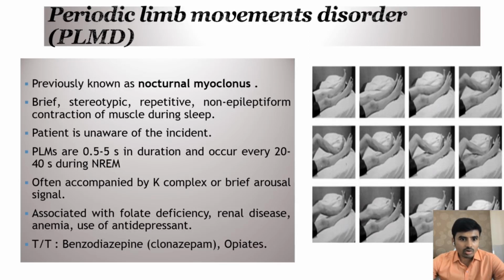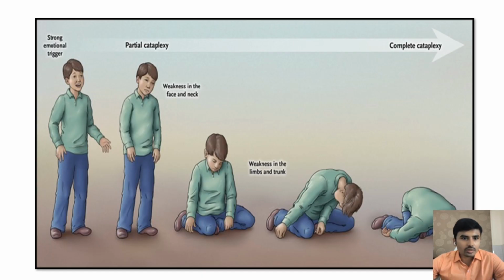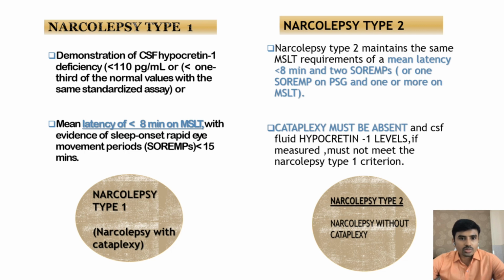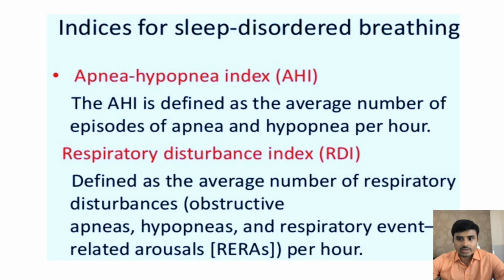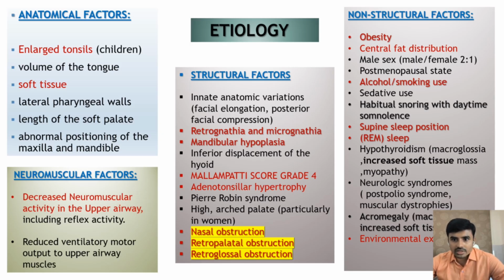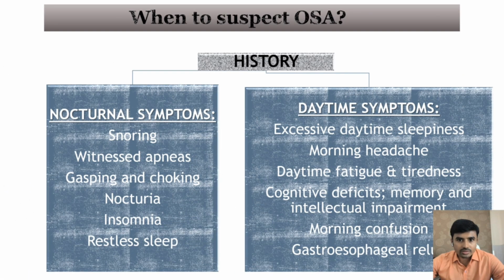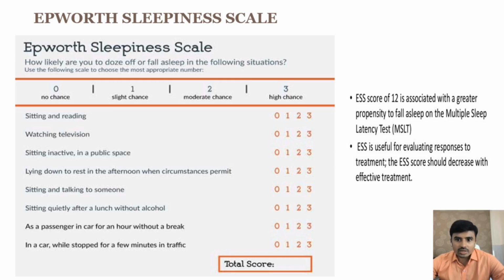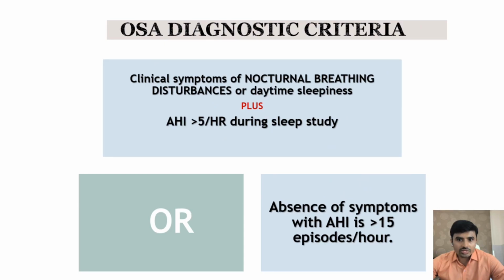Approach to sleep 2